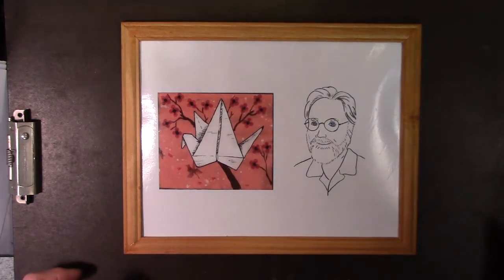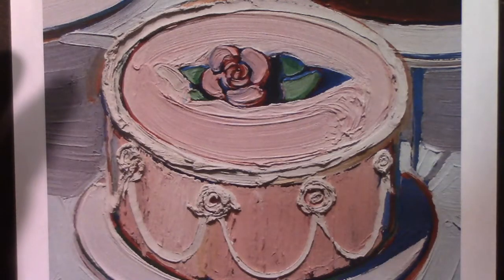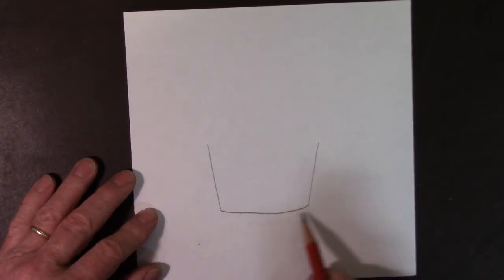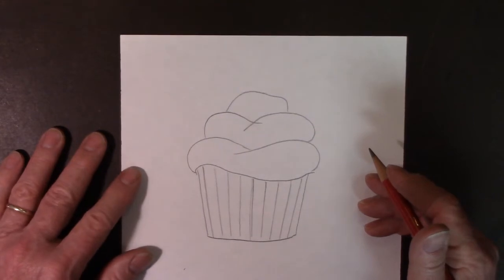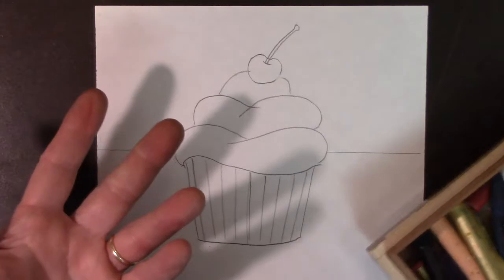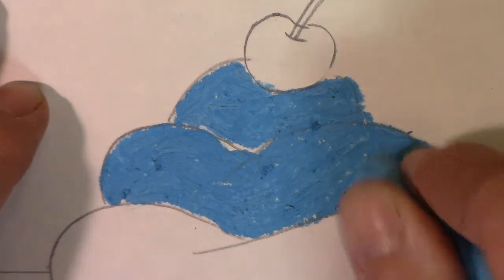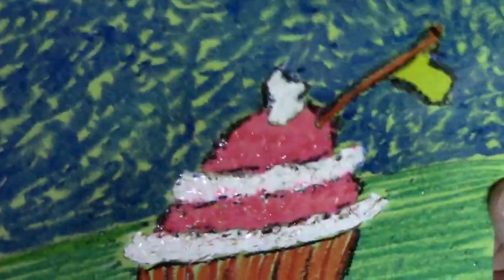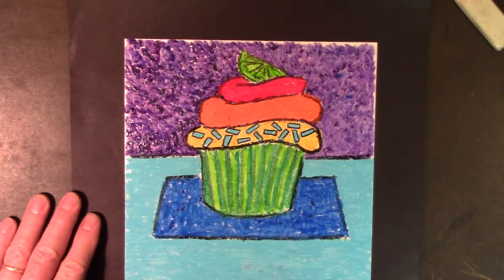3rd grade cupcake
In this video, I teach my 3rd graders how to draw cupcakes in the stlye of Wayne Thiebaud. I use soft oil pastels.